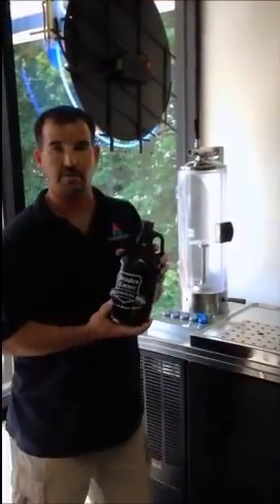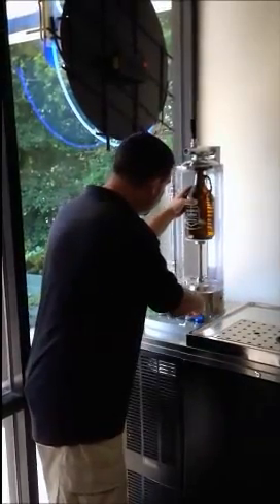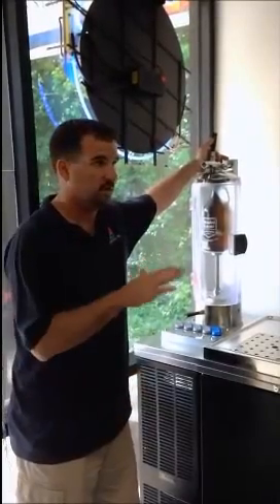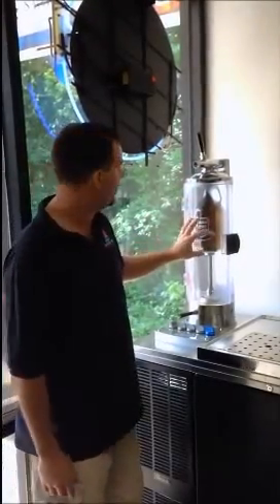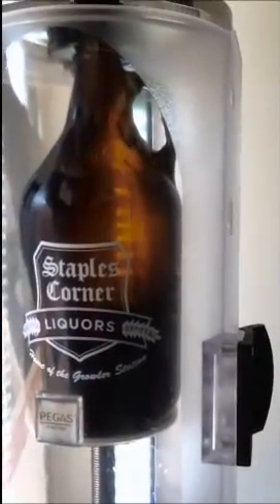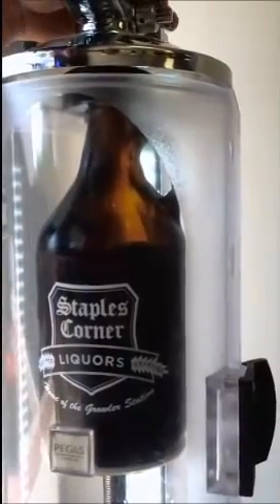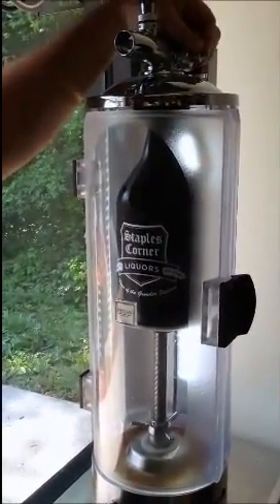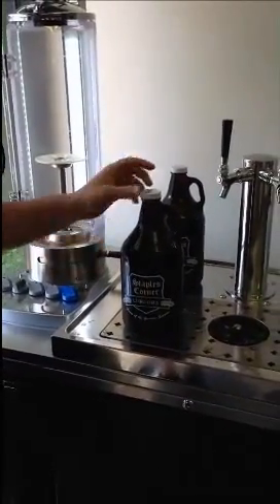GrowlerFilling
Our friends at AC beverage came by last week to demonstrate the proper use of our new counter pressure growler filler. Watch this short video if you want to see it in action.